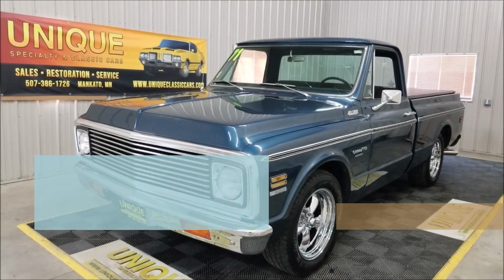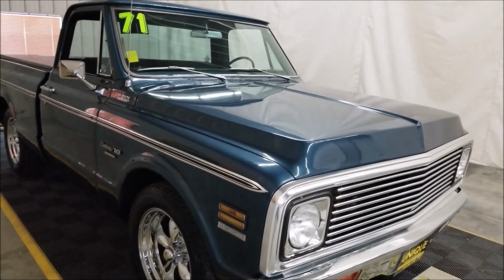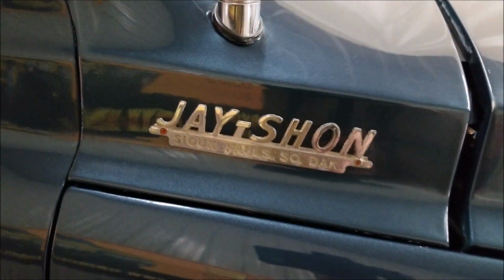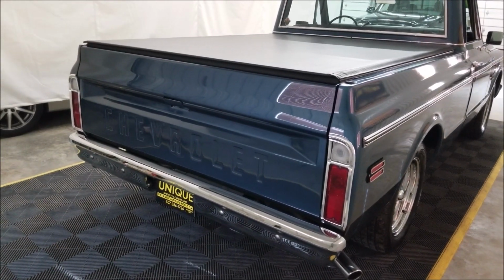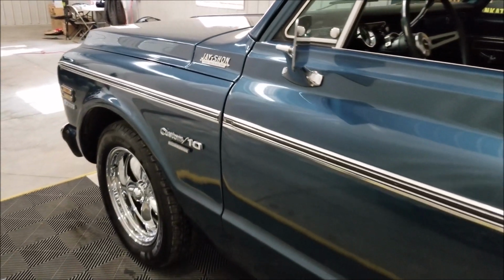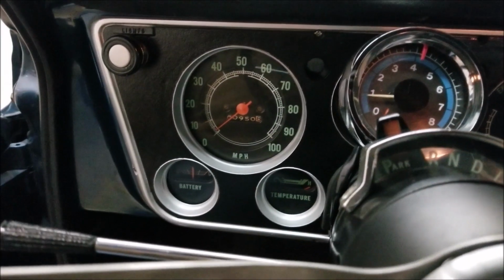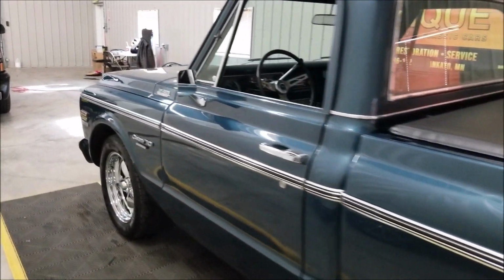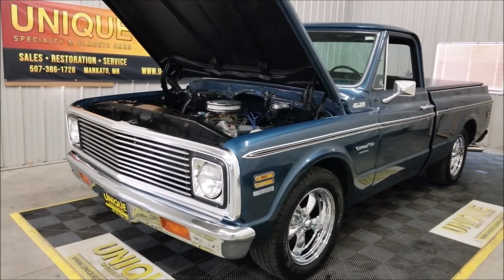1971 Chevrolet C10 Shortbox | For Sale $26,900